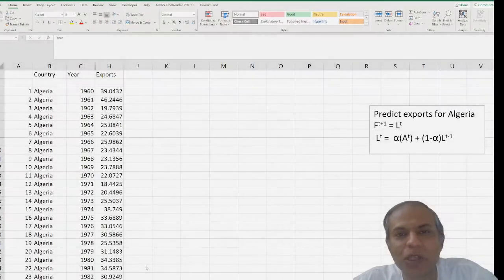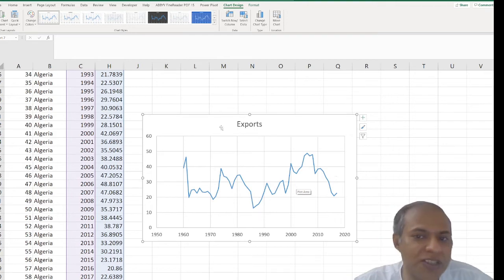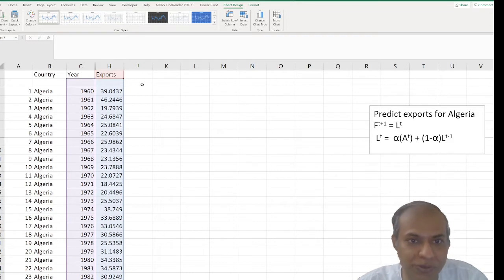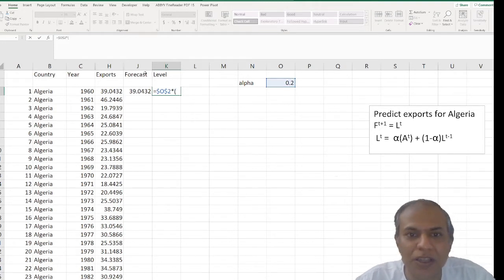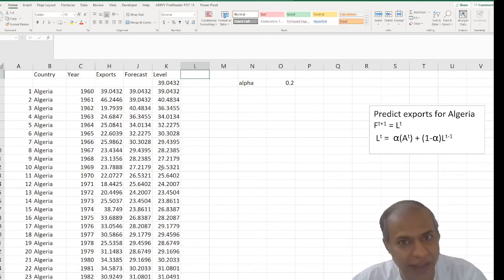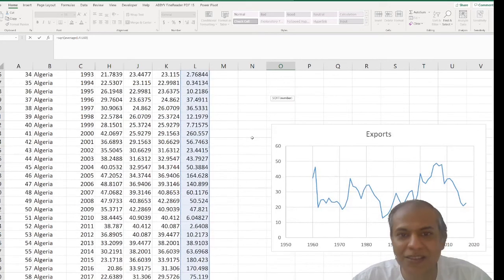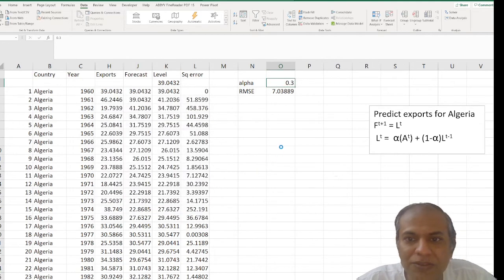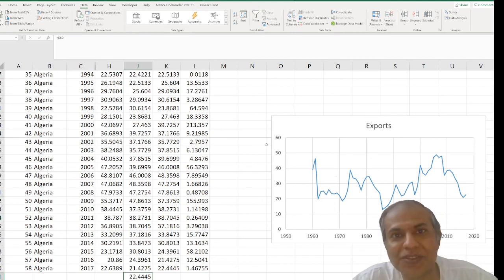Single exponential smoothing using MS Excel